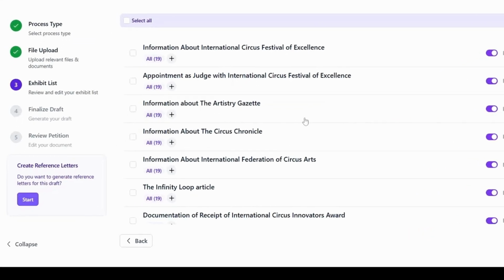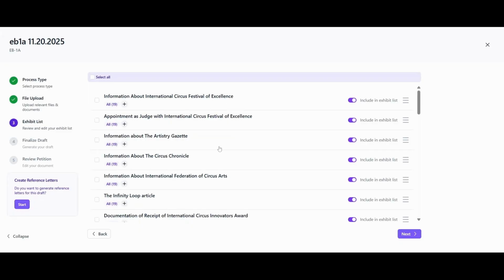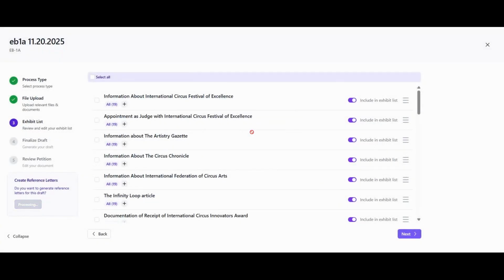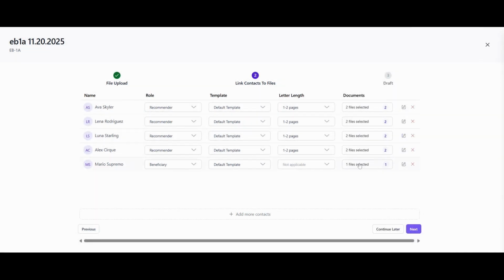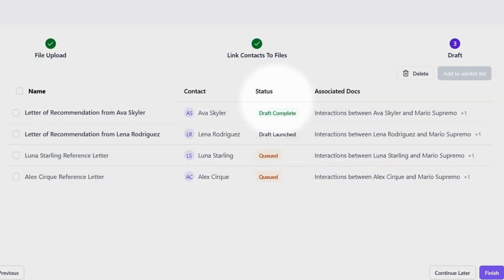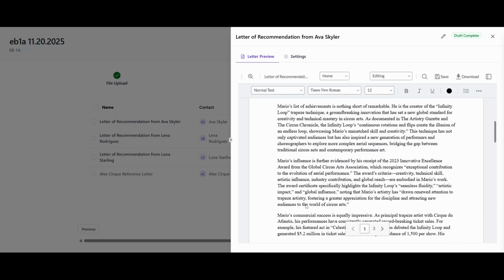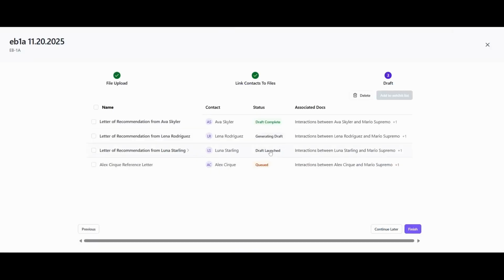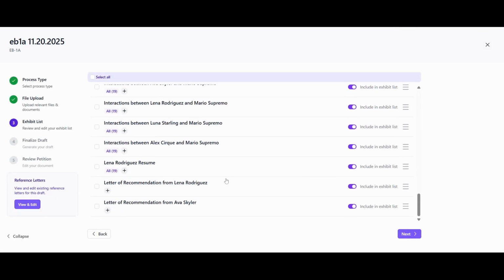How to Create Reference Letters in Drafts 2.0 | Visalaw AI Tutorial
Introducing Reference Letters in Drafts 2.0

In this video, we walk you through Drafts 2.0’s new Reference Letters feature, designed to streamline your workflow and help you produce polished, professional letters in minutes.

Whether you're preparing immigration case materials or organizing client documentation, this tool simplifies the process by generating ready-to-edit reference letters tailored to each client and recommender.

- How to prepare your case by ensuring your process is created and documents are uploaded
- Where to find the Create Reference Letters option within the Exhibits List step
- How to use AI Document Analysis to automatically review and select relevant files
- How to manage reference contacts, review selected documents, and customize what’s included
- Options for using standard or custom templates
- How to choose letter length (1–2 pages or 3–4 pages)
-How letters are generated, reviewed, and edited using the Letter Preview editor
- How to redraft letters with different templates or lengths
- How to add completed reference letters to your Exhibit List